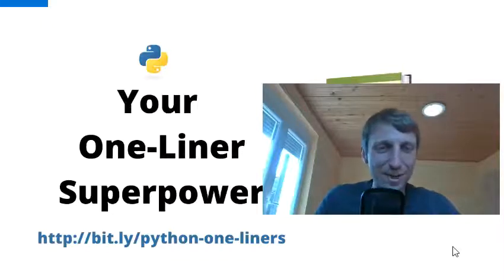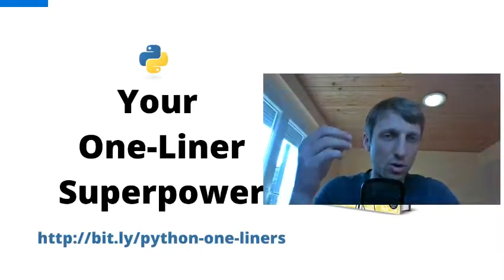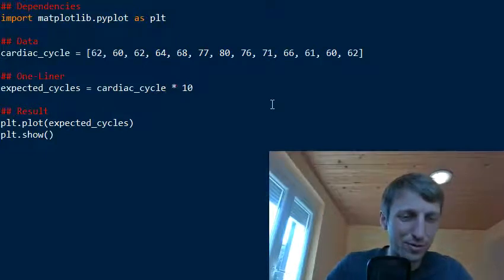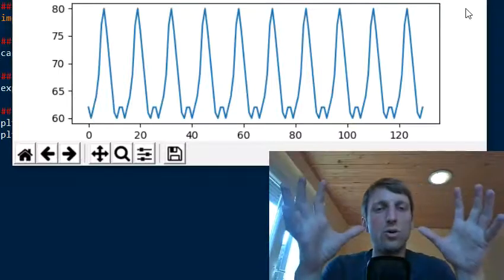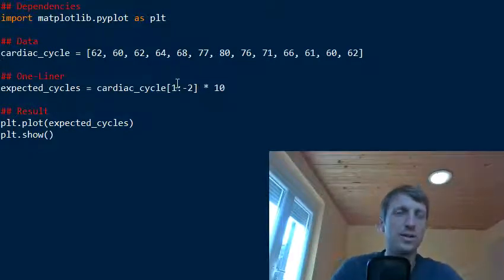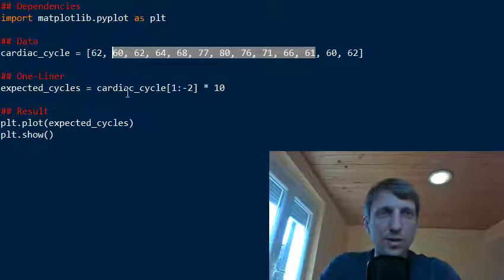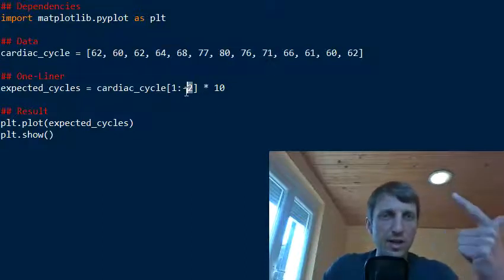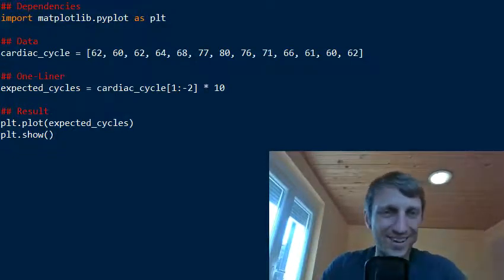Python One-Liners - Trick 7 - Monitoring Health Data with Slicing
Python One-Liners shows readers how to perform useful tasks with one line of Python code. Following a brief Python refresher, the book covers essential advanced topics like slicing, list comprehension, broadcasting, lambda functions, algorithms, regular expressions, neural networks, logistic regression and more. Each of the 50 book sections introduces a problem to solve, walks the reader through the skills necessary to solve that problem, then provides a concise one-liner Python solution with a detailed explanation.

See you soon -- it’s fun! 🤓